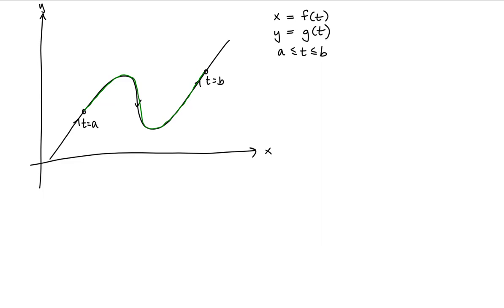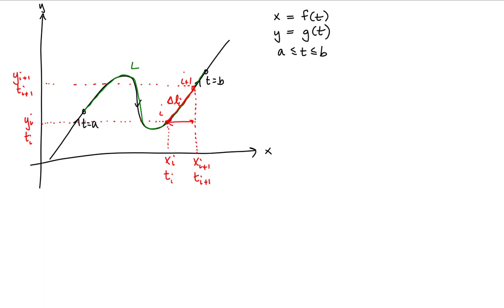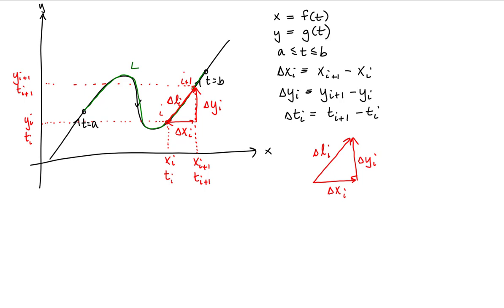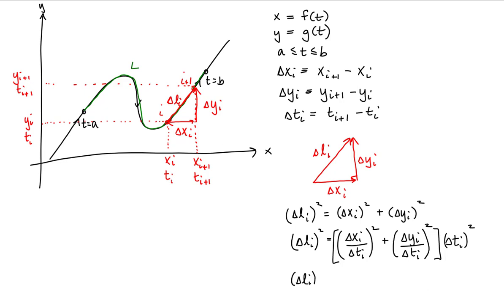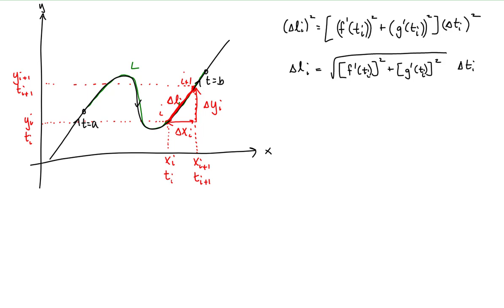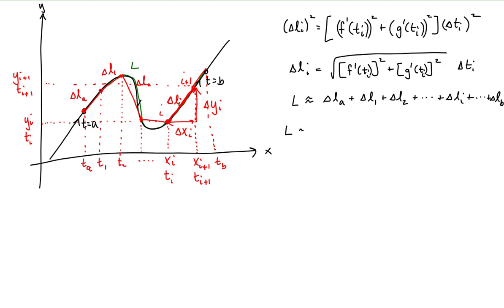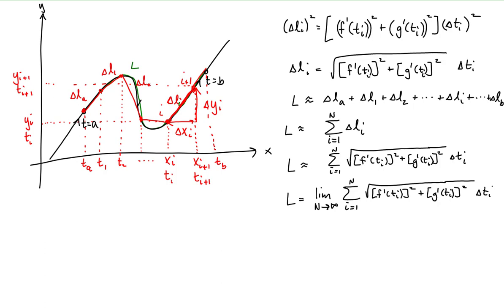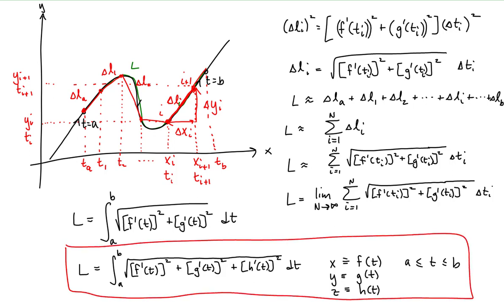Derivation of the Arc Length of a Curve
In this video we derive a formula for the length of an arc of a curve.